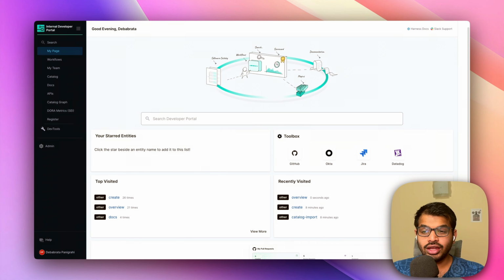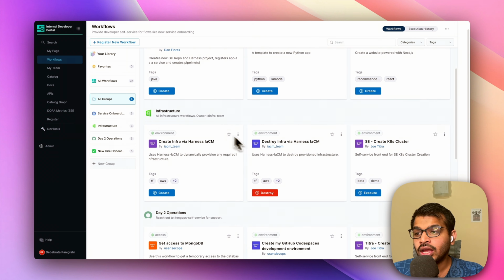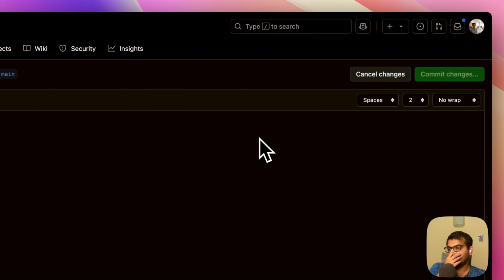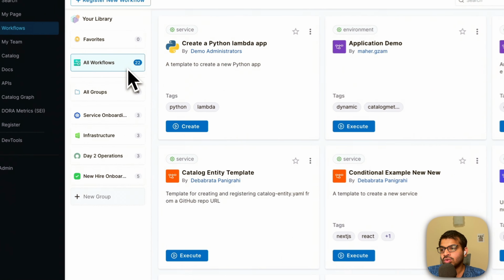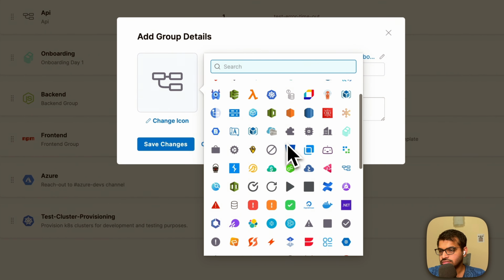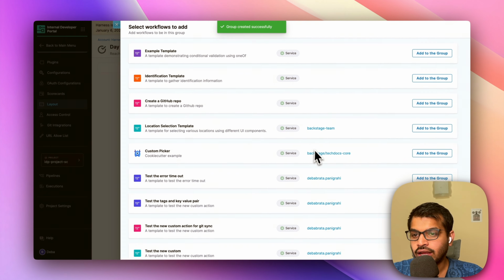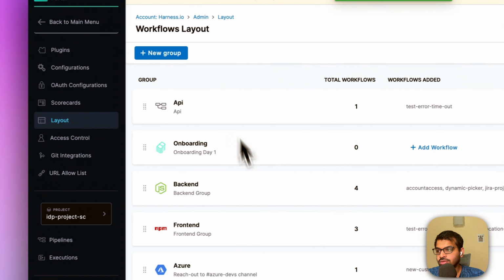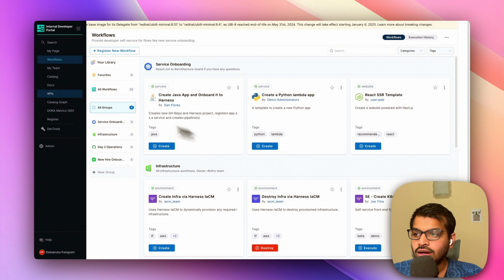Introducing New Workflows Homepage in Harness IDP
In this video tutorial we discuss on the new Workflows Homepage to organize your IDP Workflows into groups such as Service Onboarding, Infrastructure Use Cases or Day 1 Onboarding using the Workflows Homepage Customization. You can also change the icons of individual groups and each Workflow. You can also change the primary button text from "Execute" to more suitable verbs such as "Create", "Delete" or "Run" with appropriate intent colors. Finally, you can change the order of the groups and Workflows within an individual group as well.

This will help you surface out the most useful Workflows for your developers, while rest of workflows will continue to live under "All Workflows" page.